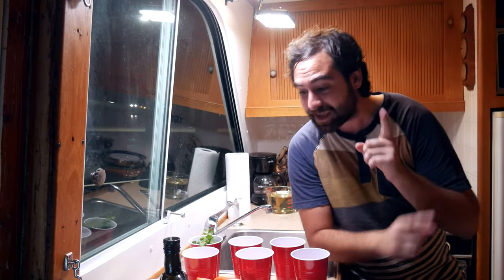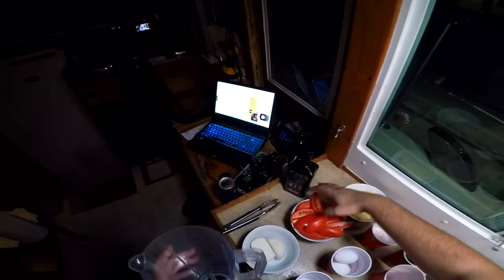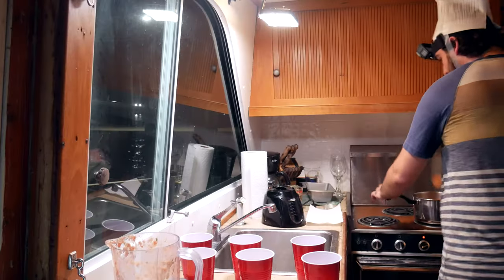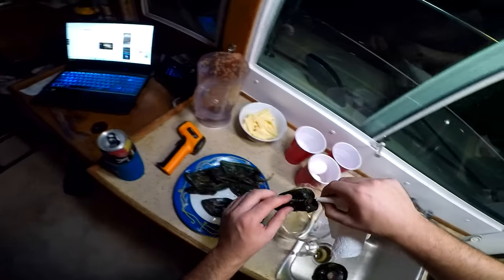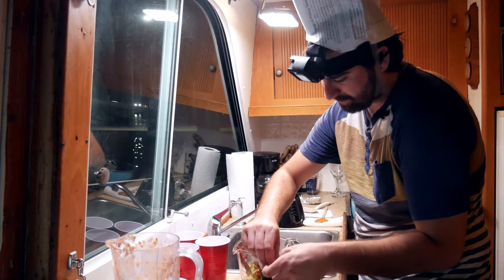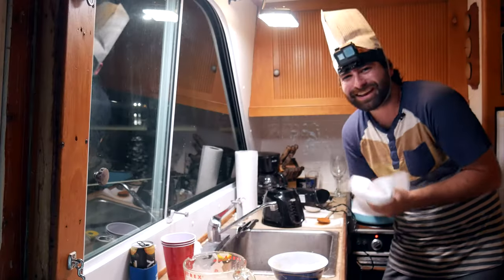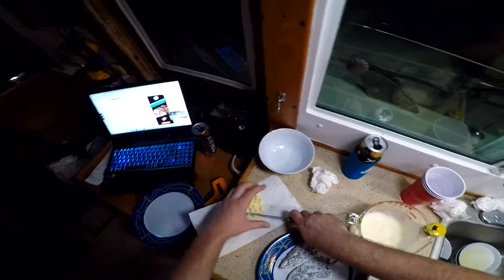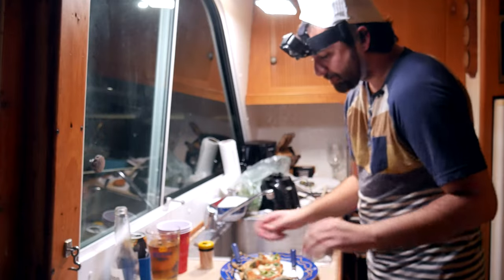making the best meal EVER in my boat's galley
I've been growing peppers on my boat as an experiment to see if it was possible or even productive. The answer was a resounding YES!
So I made a cooking video to show off my harvest and give you a glimpse into how the galley works. Enjoy!